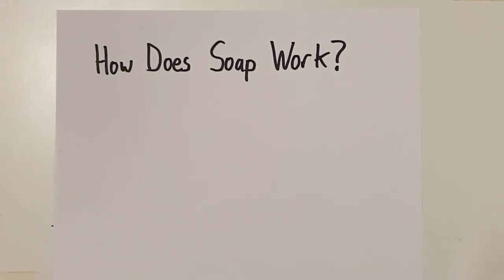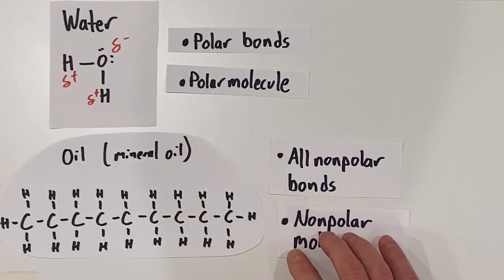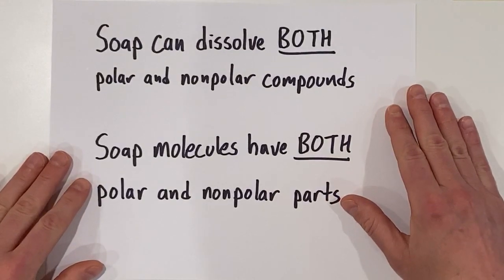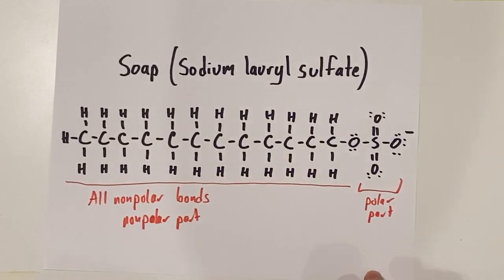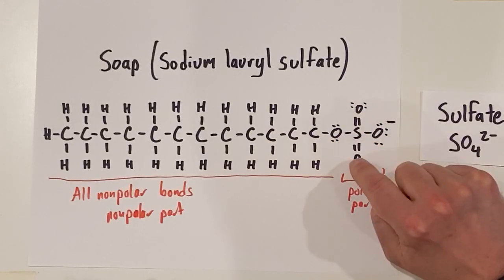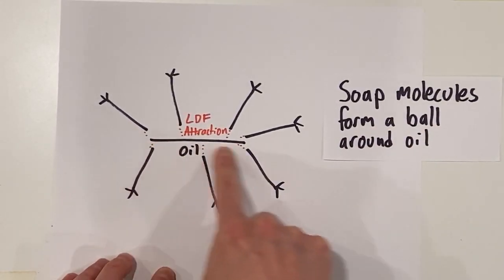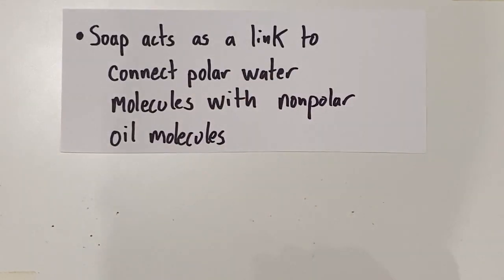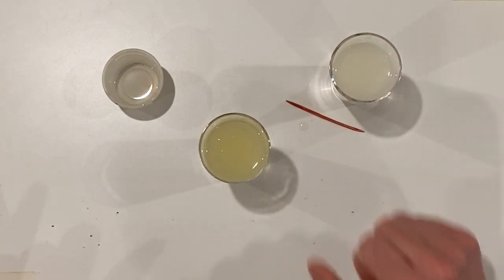How does soap work?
In this video, we explain how soap works.  We look at the molecular structure of soap, water, and oil, and see how why soap can make attractions to both water and oil.